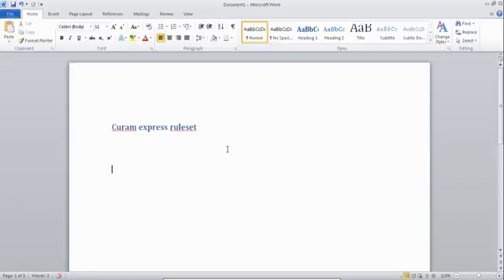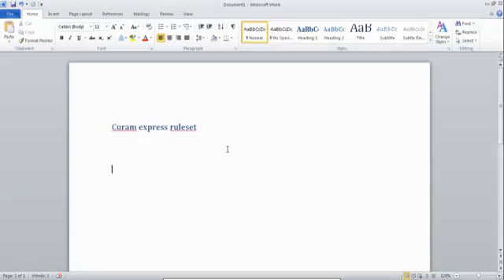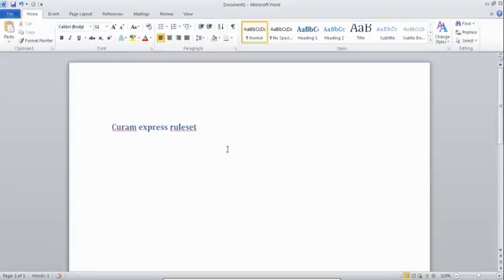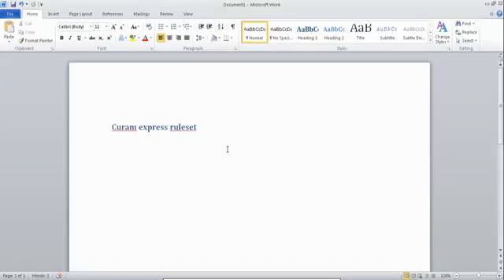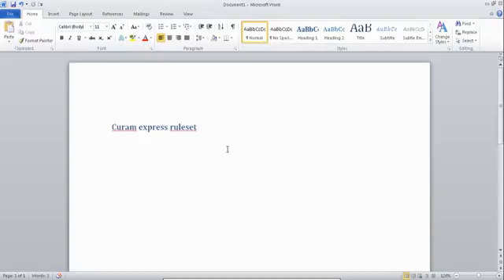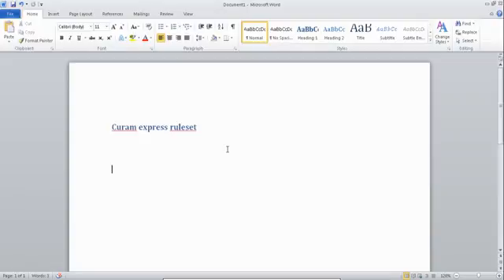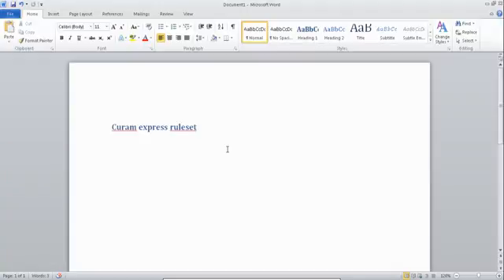IBM Curam Express Ruleset Part1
This tutorial helps IBM Cúram Developer to learn the basics of the CER ruleset. This tutorial teaches the developer to understand the concept of the ruleset and where it applied.
IBM  Curam Express Ruleset, CER, CREOLE